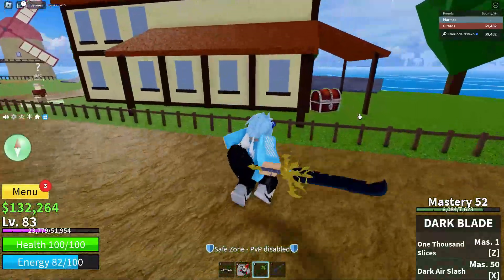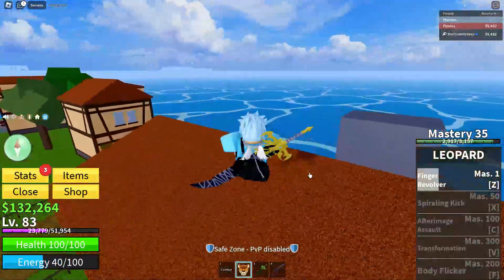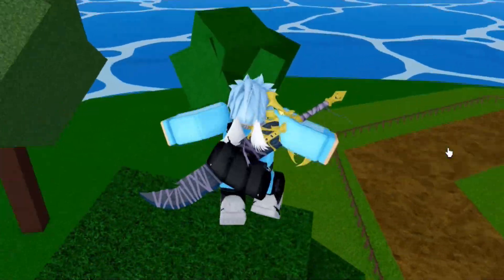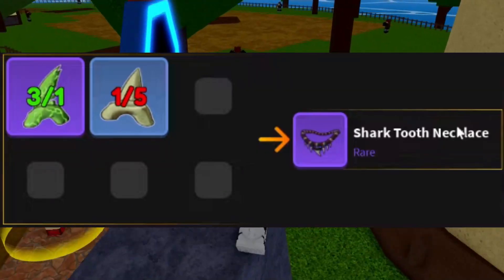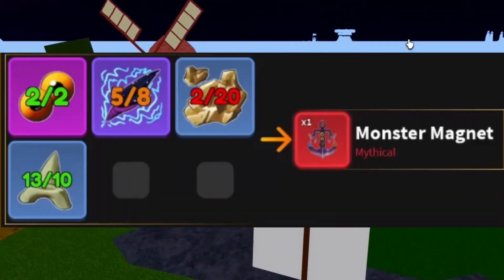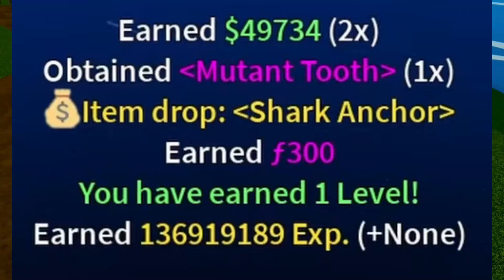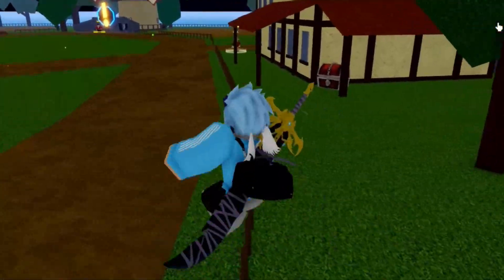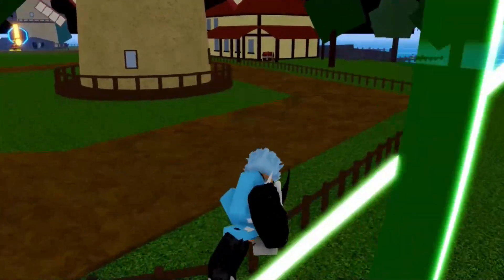*REAL* HOW TO GET NEW SHARK ANCHOR WEAPON in BLOX FRUITS UPDATE 20! ROBLOX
*REAL* HOW TO GET NEW SHARK ANCHOR WEAPON in BLOX FRUITS UPDATE 20! ROBLOX I showed how to get the new shark anchor weapon in blox fruits!